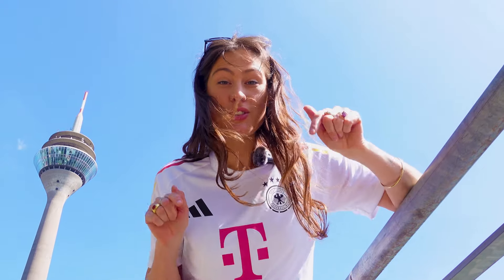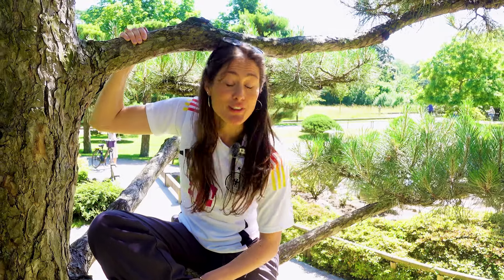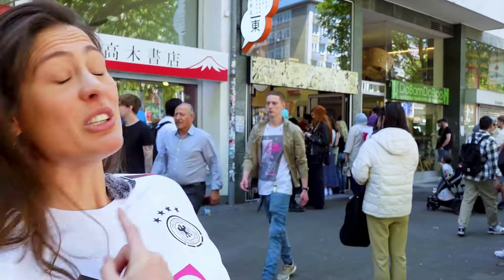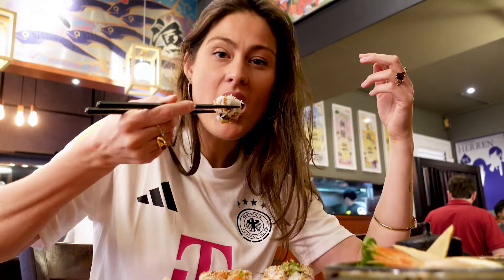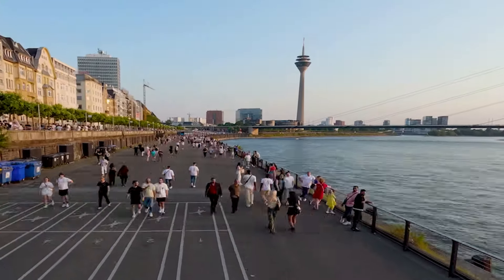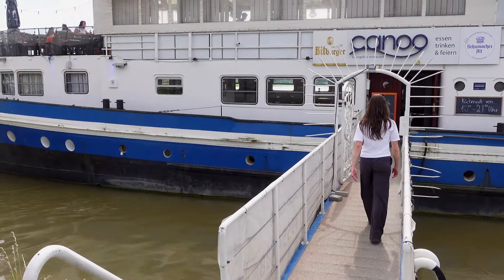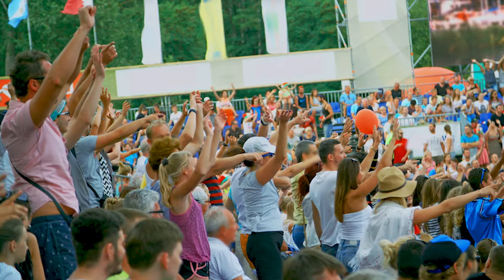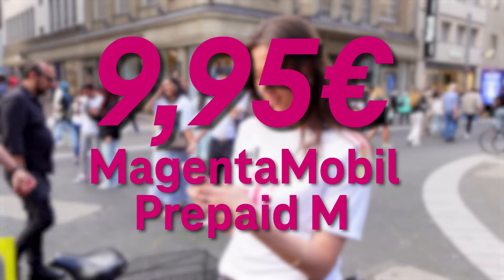6 tips for your EM visit to Germany (Düsseldorf)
If you are visiting Düsseldorf during the European Championships, we give you several tips in this video on what else you can do in this beautiful city apart from watching soccer. And we'll give you a tip that can save you a lot of money.

All information about "Magenta Prepaid M" with unlimited data volume during the European Championship